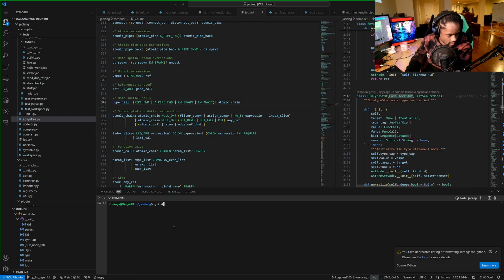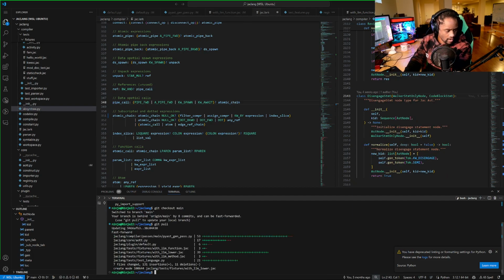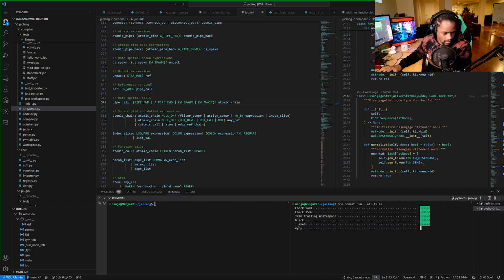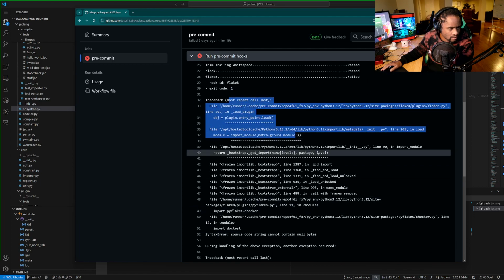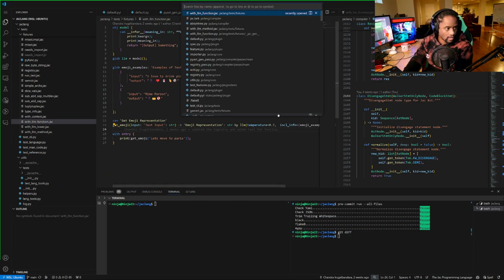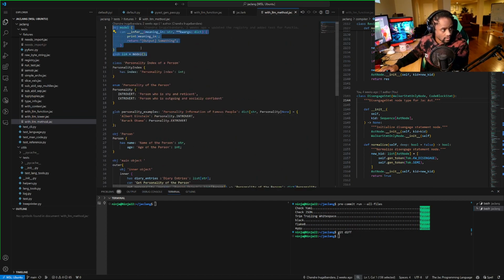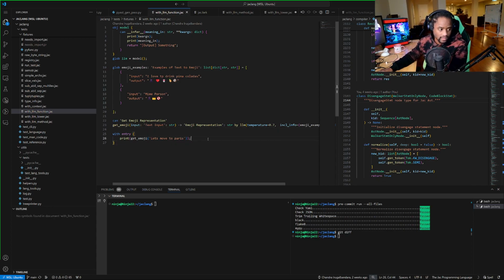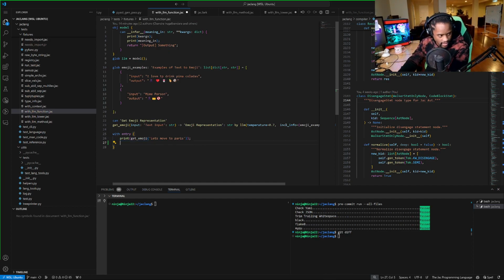Reasoning about Jac Language Design for GenAI